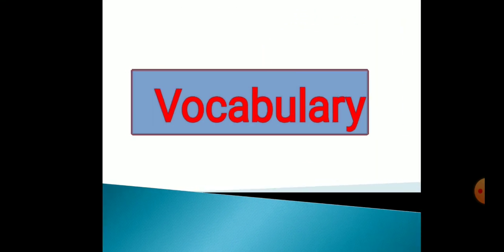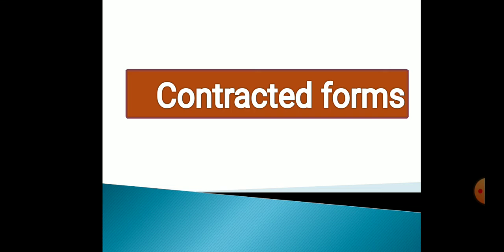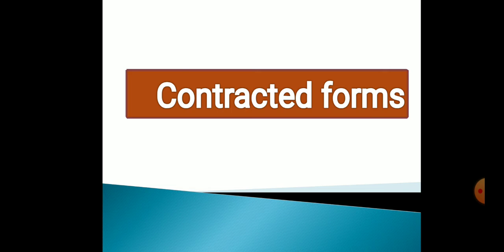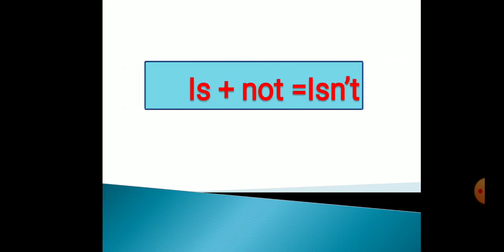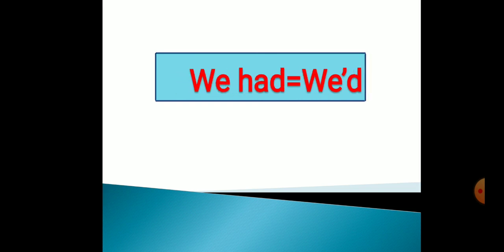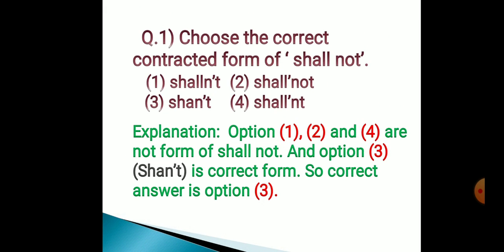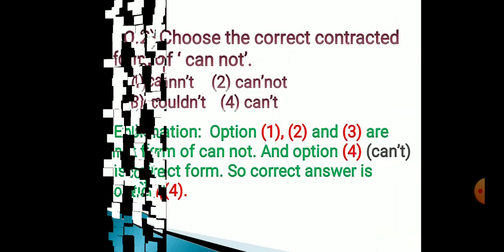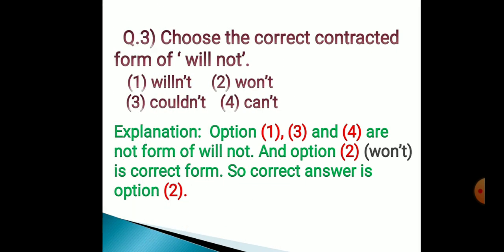5 th Scholarahip Contracted Forms